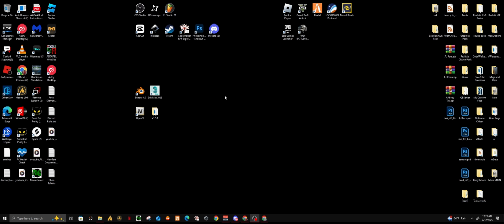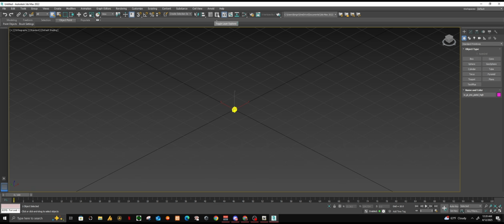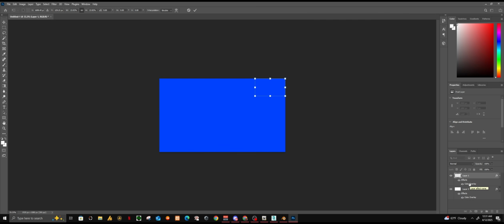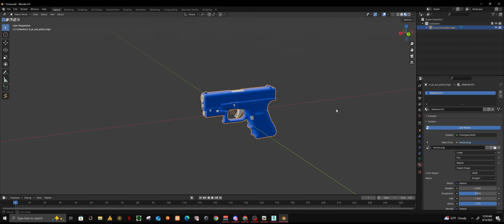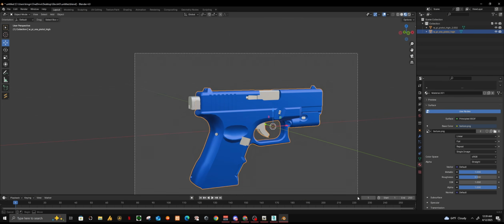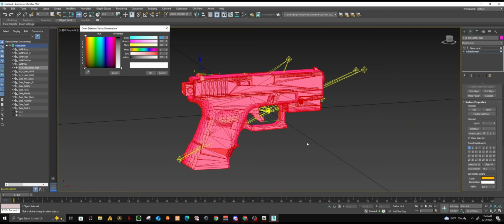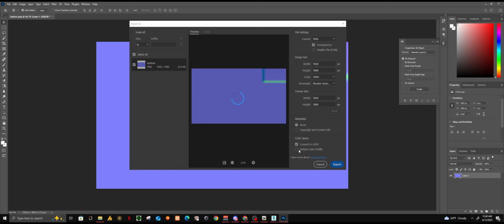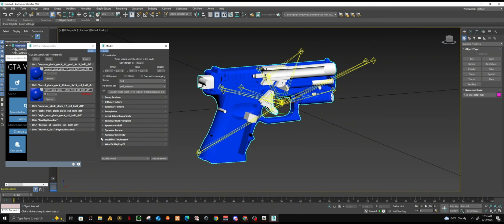How To Make Custom FiveM Guns For Idiots | (Part 1)